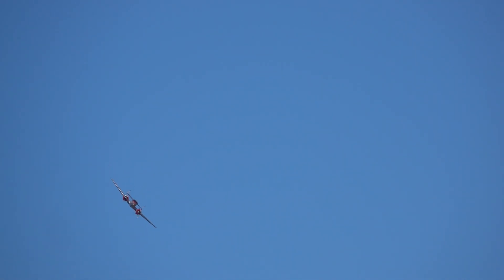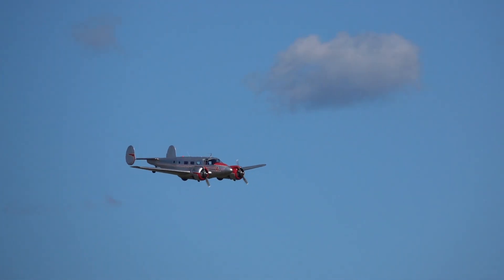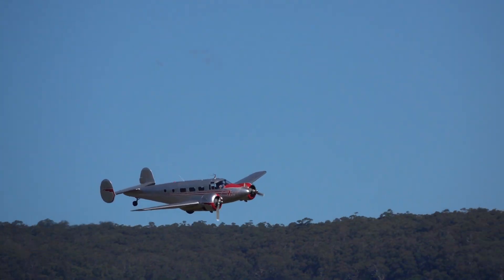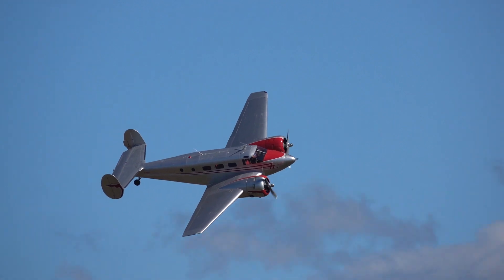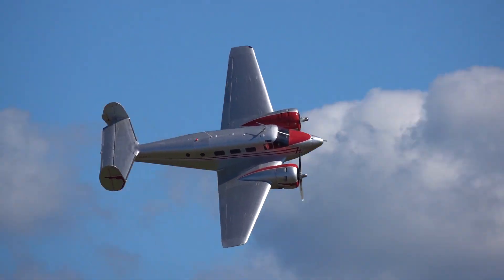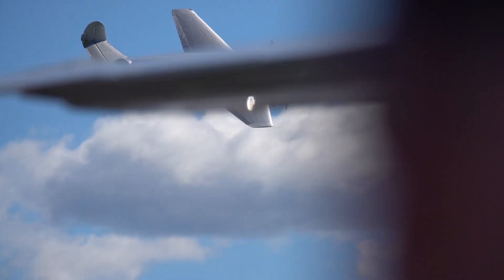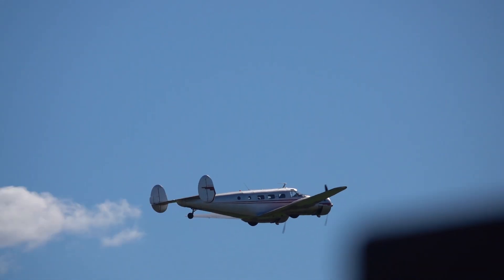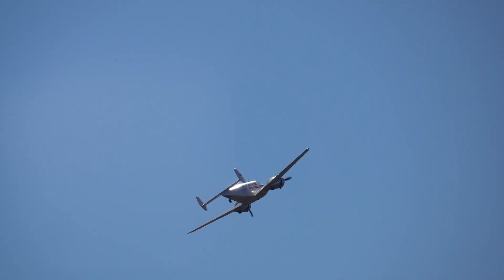Beech-18 flying pass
Beech-18 flying pass in Wings Over Illawarra 2019.